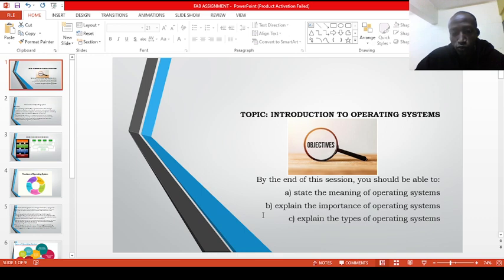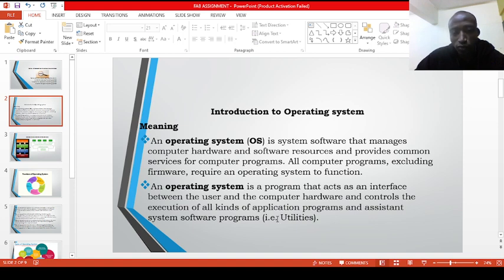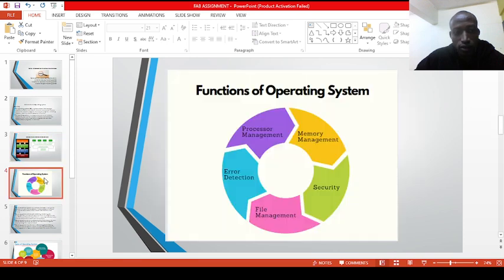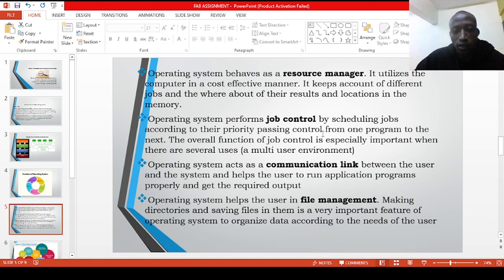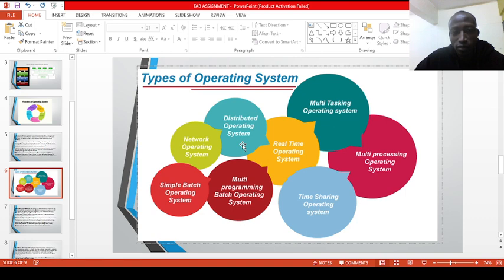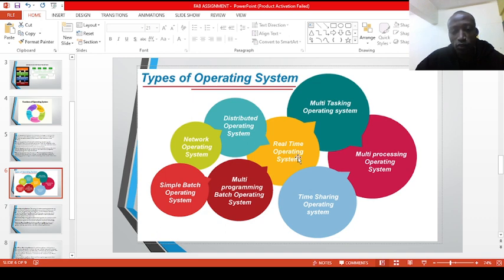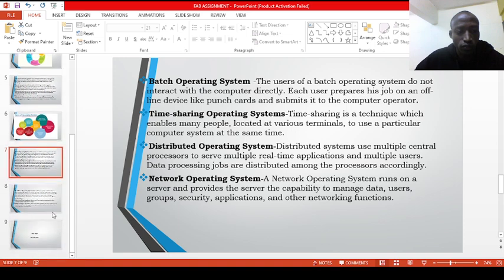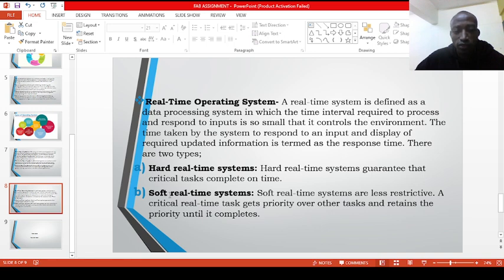OPERATING SYSTEMS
An overview of computer operating systems